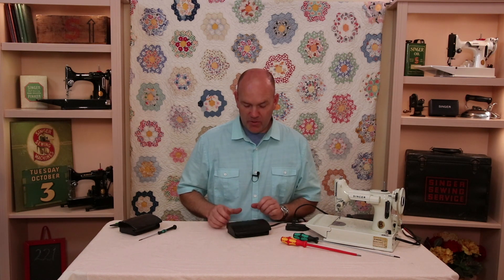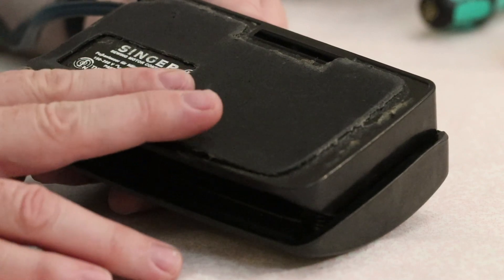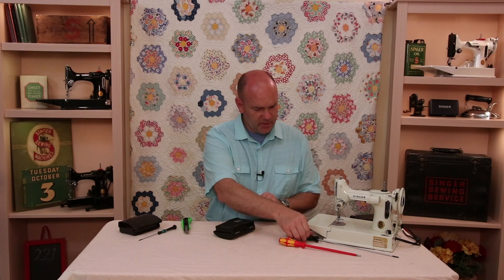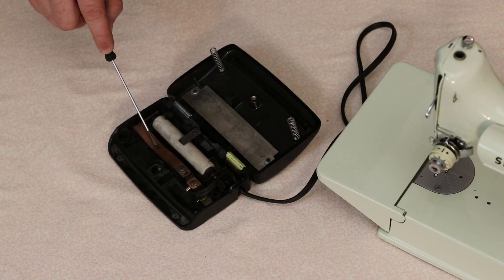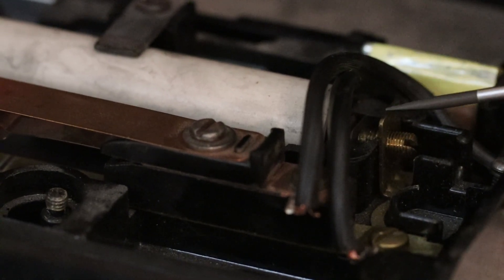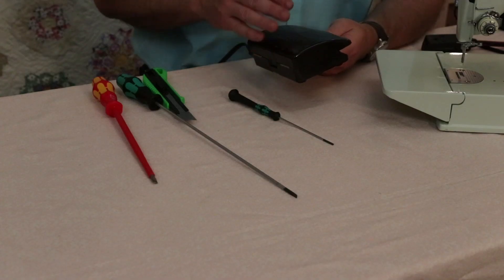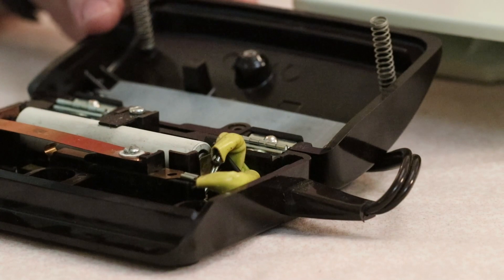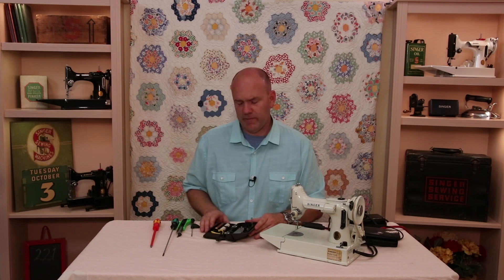Foot Controller 2 - Singer Featherweight 221 222 Repair Video Tutorial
Learn how to easily adjust the speed control on the later, clamshell-style foot controller (aka: foot pedal) common to the white Singer Featherweight 221K.  Carmon Henry from the Featherweight Shop will guide you for properly adjusting the foot controller to obtain a full range of speed.